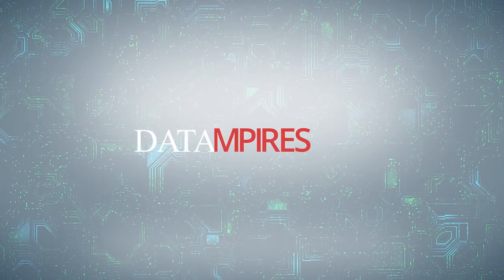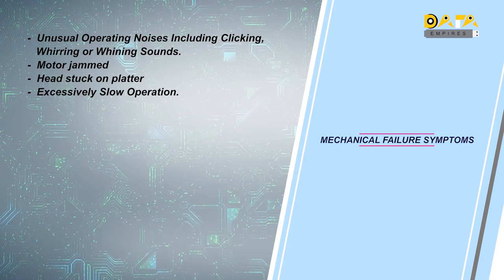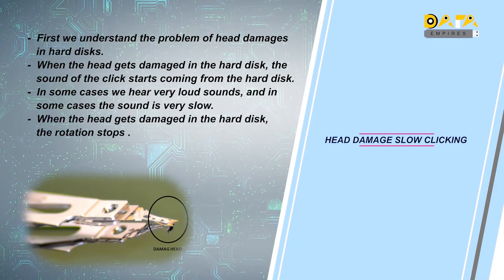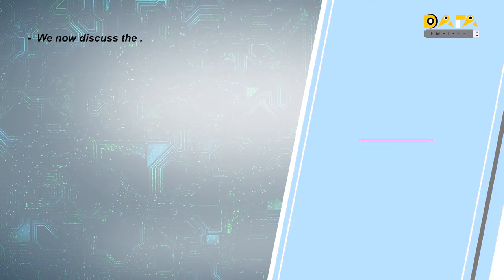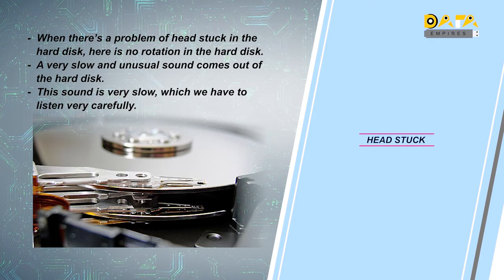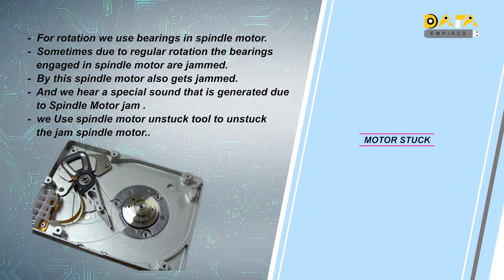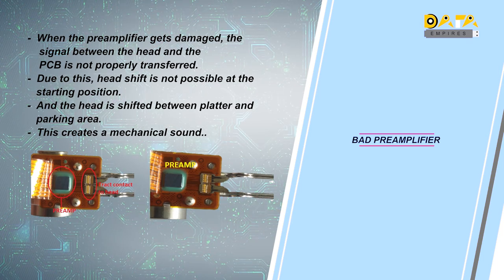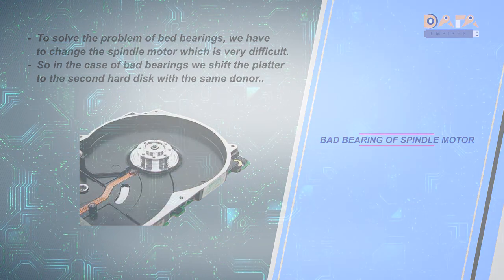mechanical failure symptoms and there sound detection in hindi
Hello friends, Welcome to Data Empires World. In a hard drive, there may be many types of mechanical faults such as head damage, spindle motor jam, head stuck, etc. When such faults occur, a very low sound will come from the hard disk, which we will have to listen very carefully. An experienced person can identify the mechanical fault inside the hard disk by listening to this sound.
 In this video, we are trying to describe what happens when there is a mechanical fault in a hard disk, and what might be its symptoms. Also, we will be learning how to confirm the mechanical fault, in the hard disk without opening the top cover, using the sound detection method.
For completer data recovery training log on to